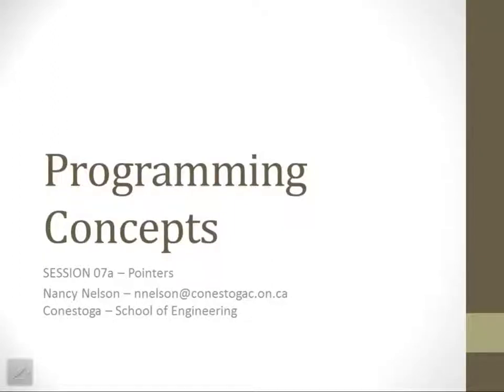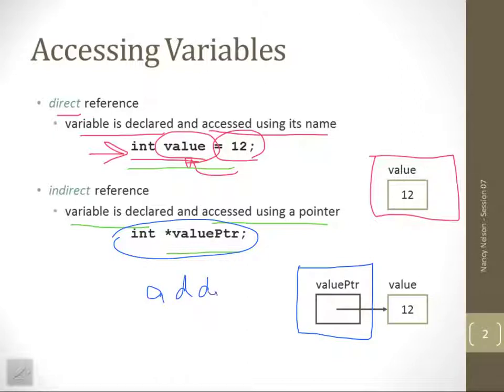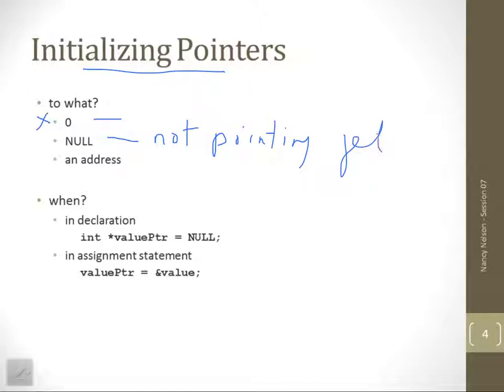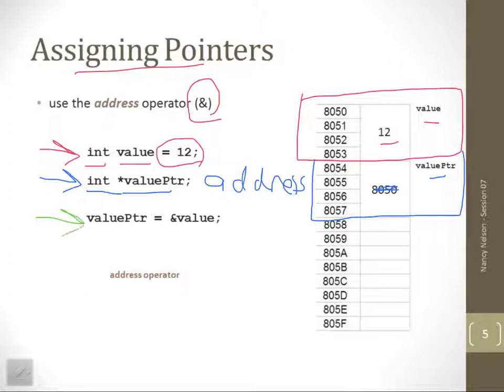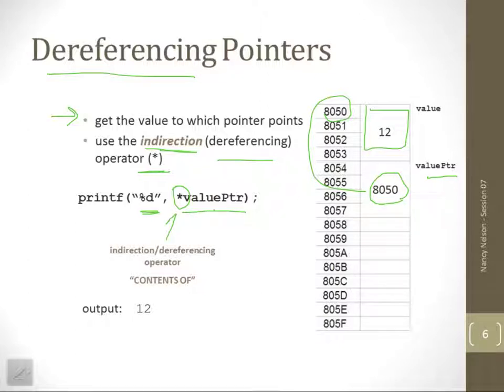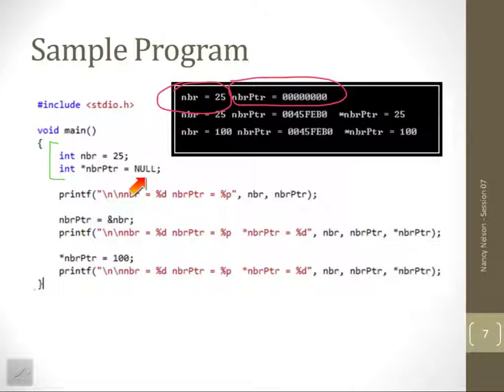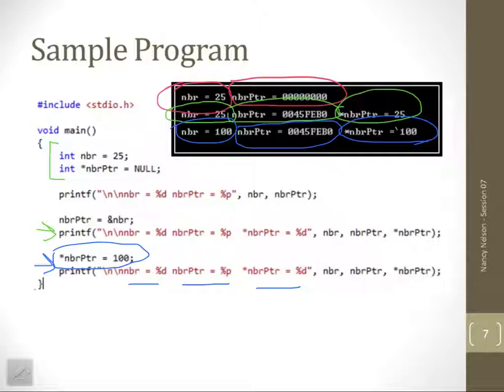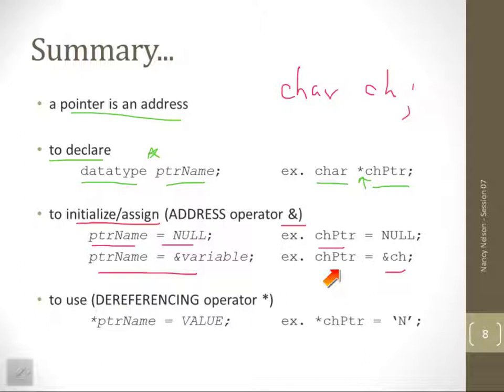PROG07a Pointers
Declaring and using pointers in C